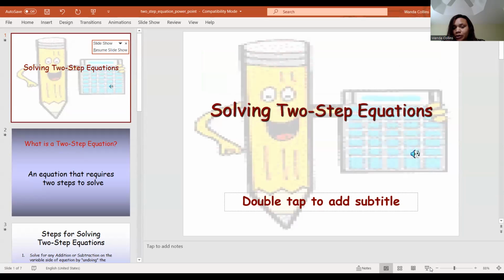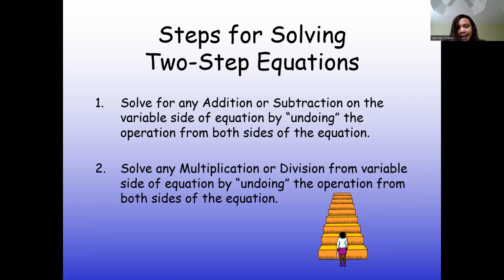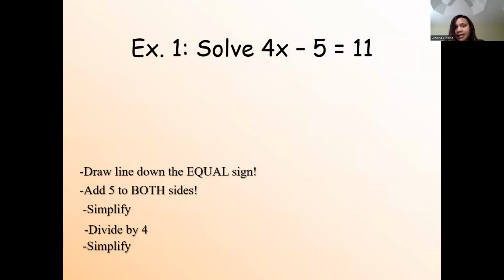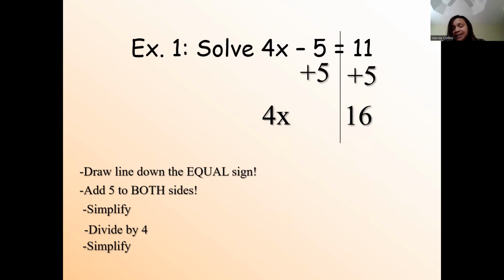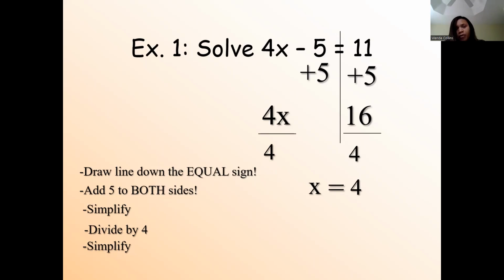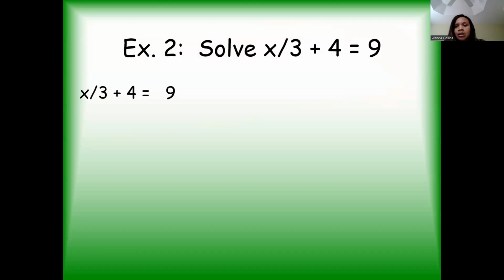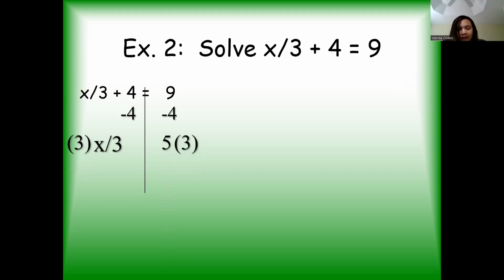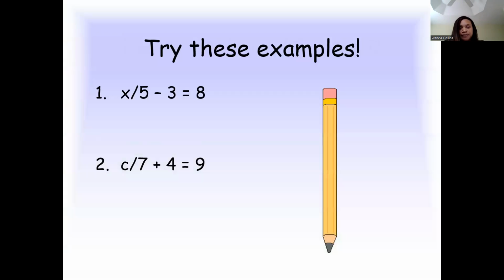Wanda Collins Solving Two Step Equations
Today you will learn how to solve a two step equation using inverse operations.